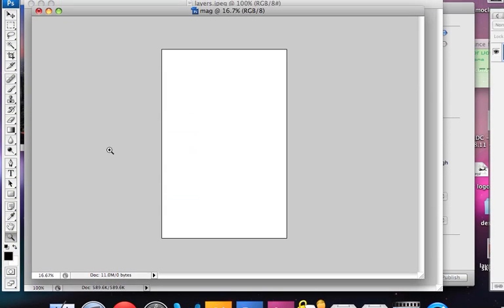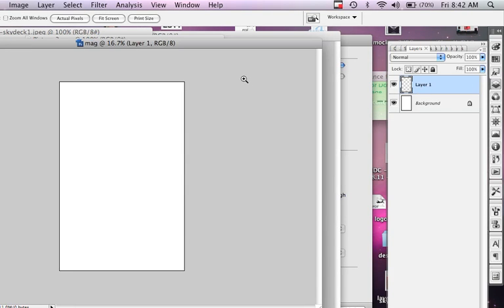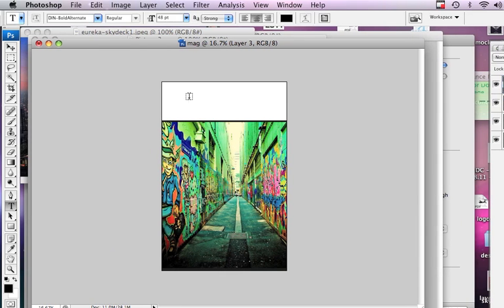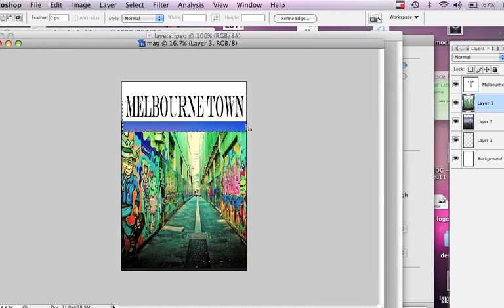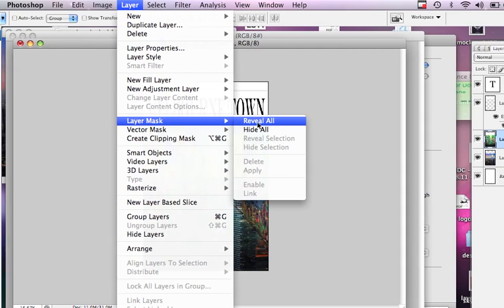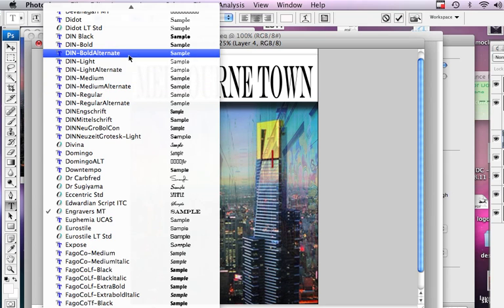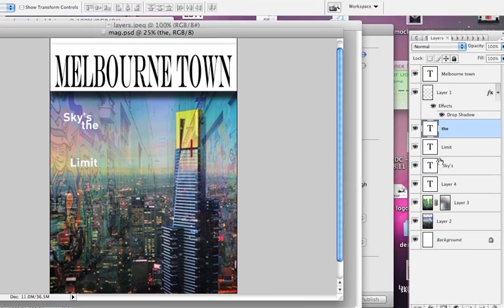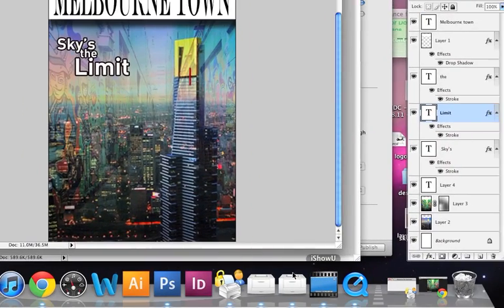Collaging Images and Layers for a Magazine Cover Photoshop